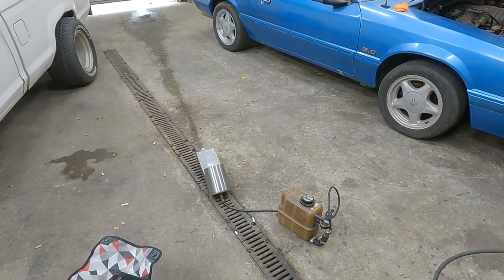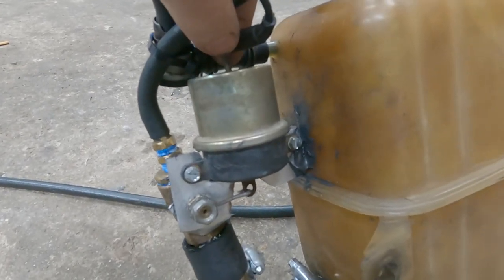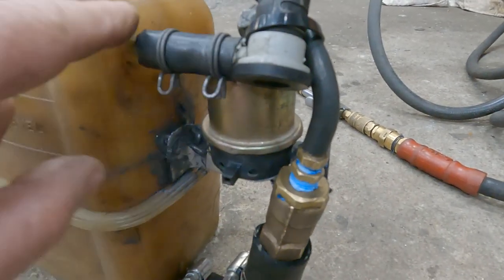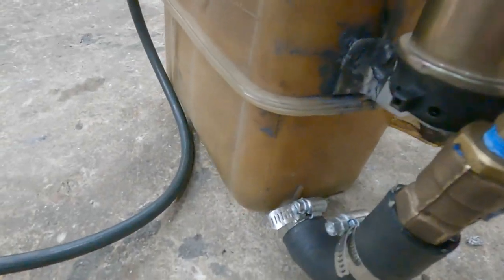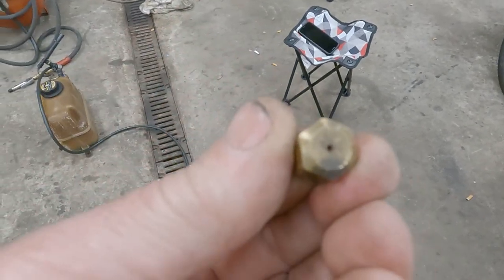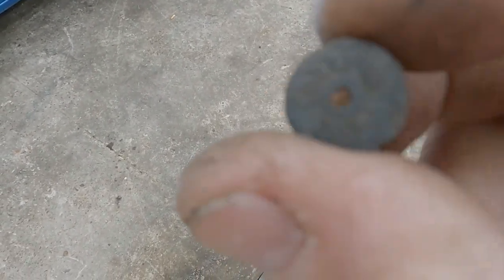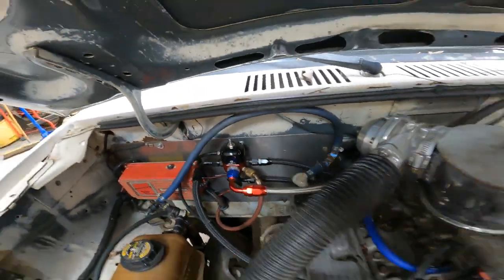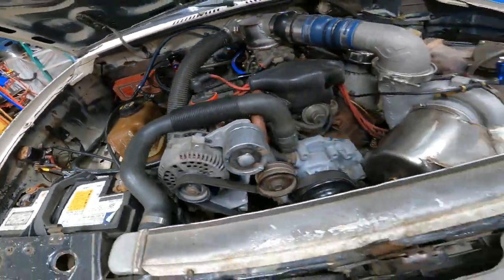Homemade Water Methanol Kit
I Took A 95-97 F250 Expansion Tank And Converted It Into A Water Methanol Tank For The Turbo Ranger